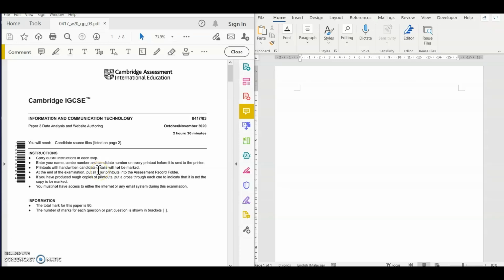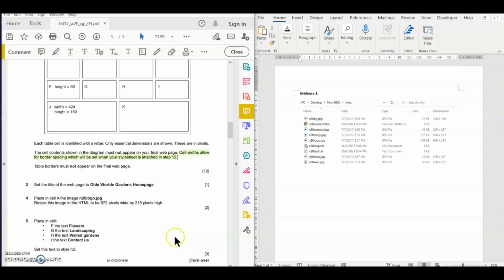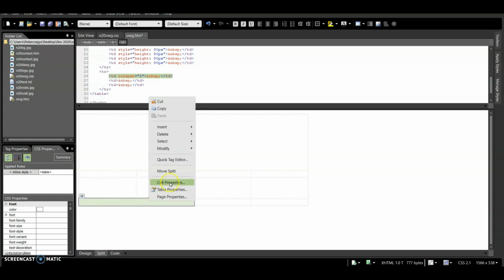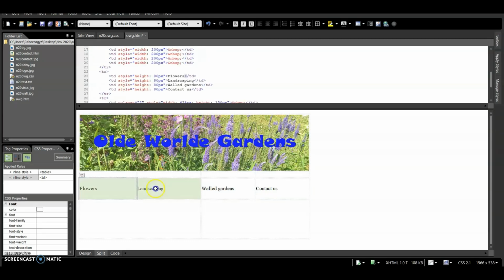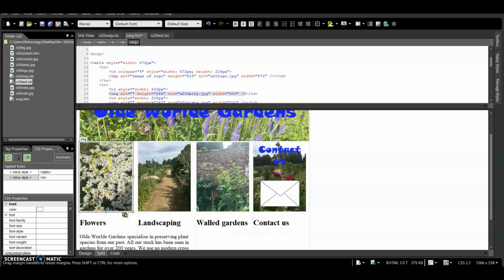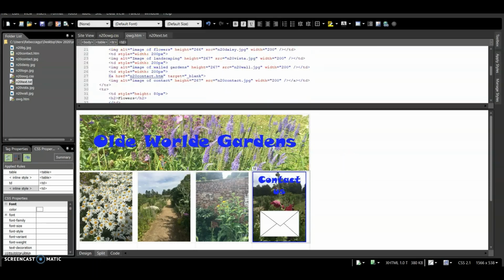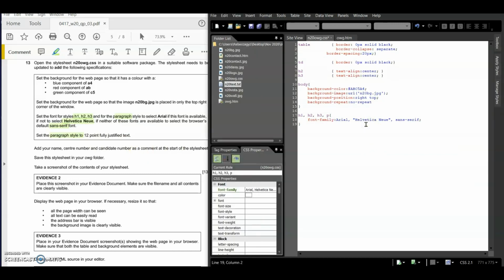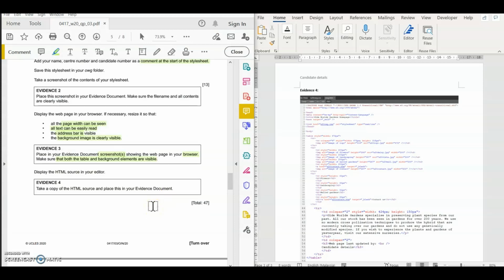ICT IGCSE 0471 Paper 3 OCT/NOV 2020 Paper 32, Task 2 - Web Authoring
Task 2 - Web Authoring
HTML
CSS